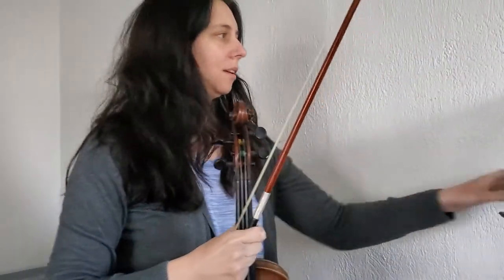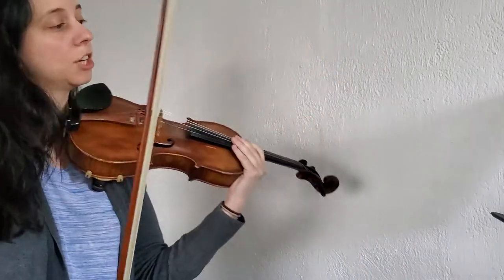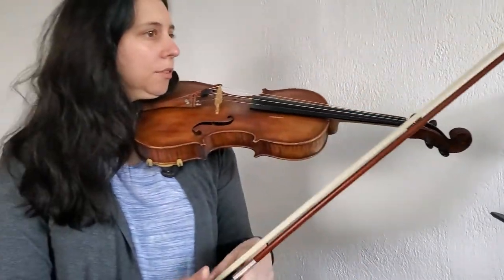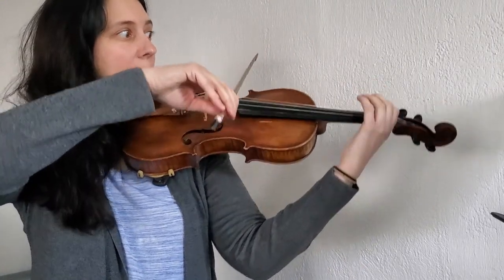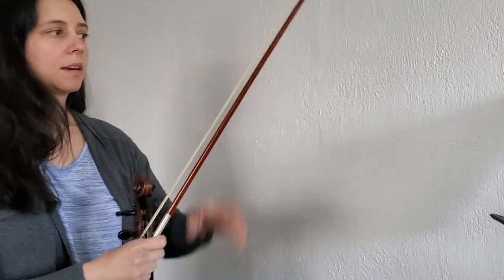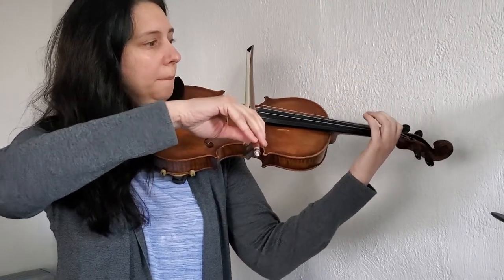EE2000 Page 4 (10-13)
Another hasty quarantine video from yours truly